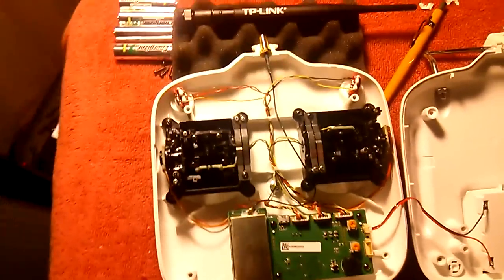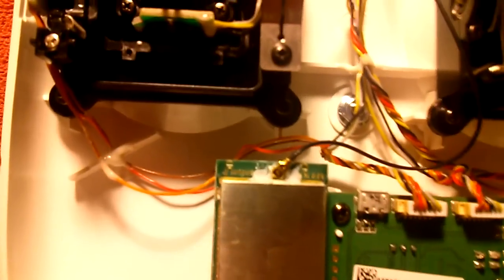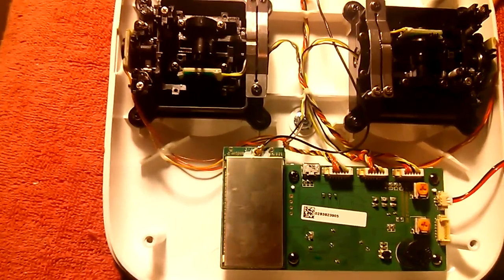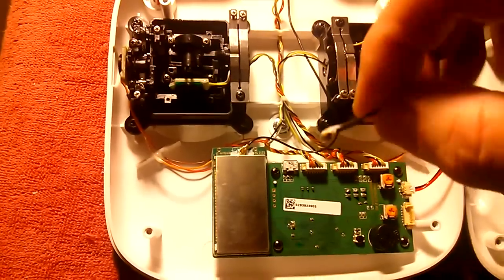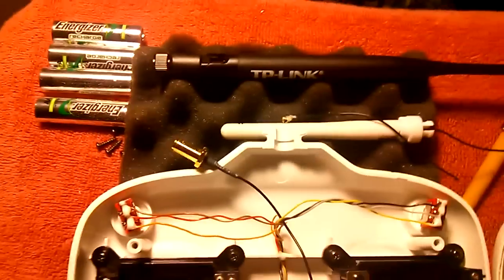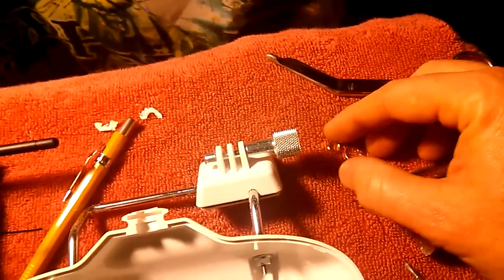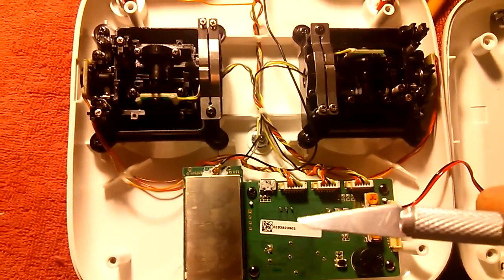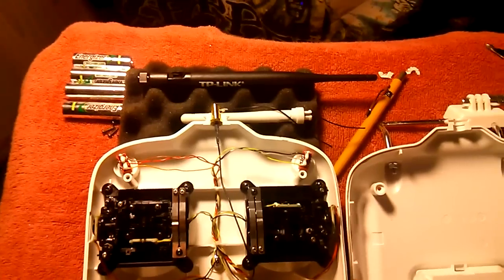DJI Phantom 2 Vision Transmitter Mod Part 3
VERY,,,Tedious job getting the silicone off,,even more tedious getting the connector off the pc board, all i can say is "take your time", did i say "take your time:,,,seriously,,,, go extra slow when taking the silicone out, it's surgical, pretend your a dentist with a cranky patient,,,,or your playing Operation with 4000 volts of electricity,,,it took some time and some true Zen to do this mod..as soon as you start to get frustrated with it,,walk away,,,grab a coffee, beer cocktail, cigar,,whatever you fancie, then go back to it then..i did have to hog out  with rotary tool..a bit more of the internal  antenna canal voids to get the RP=SMA end to stickk out the top with sufficient thread protrusion and i also had to trim down the top lip all the way down flush with the lower flange on each of the half shells to set the nut and washer level and to still be able to bottom out the antenna when screwing it down...